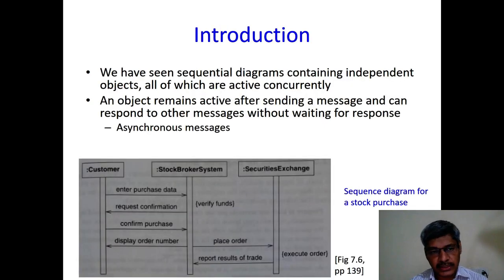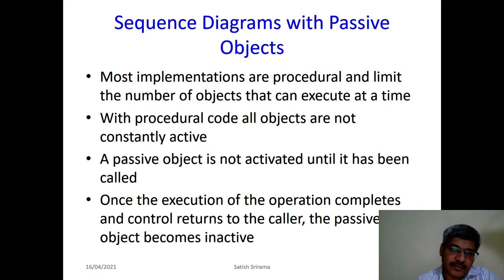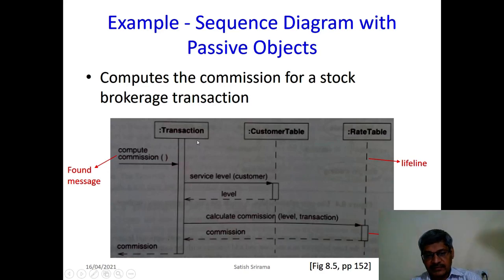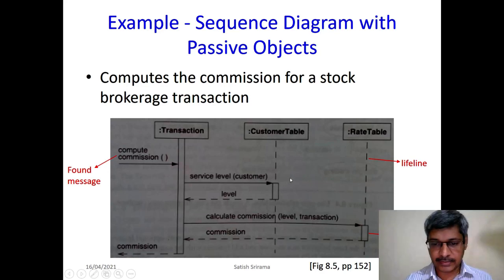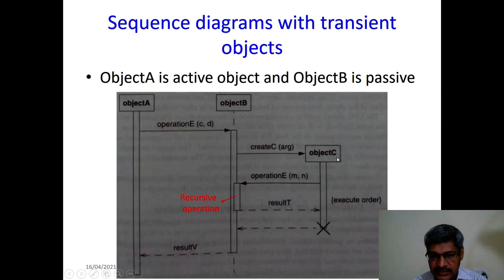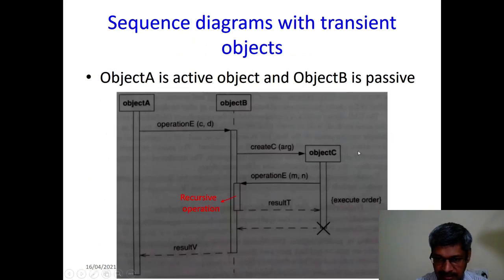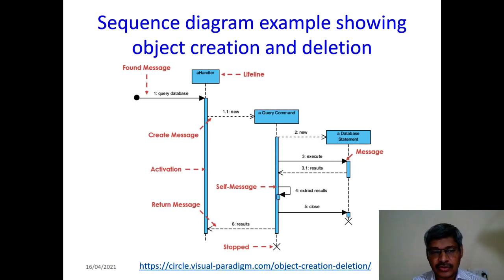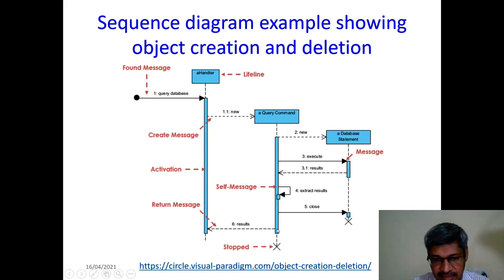U3 T17 Procedural Sequence Models